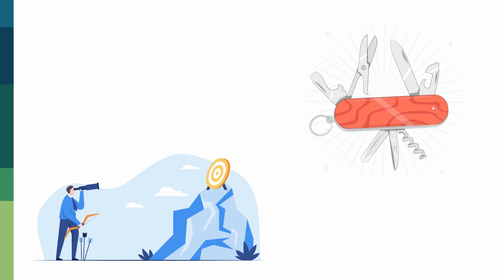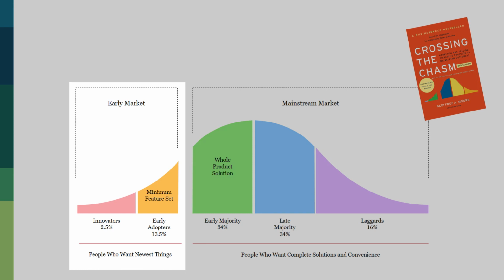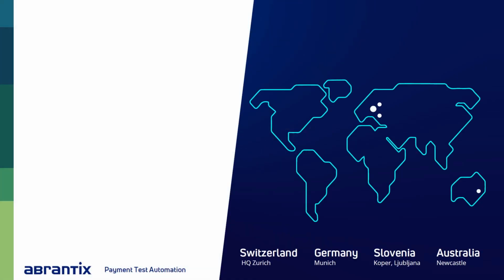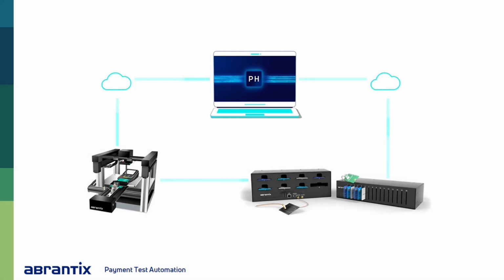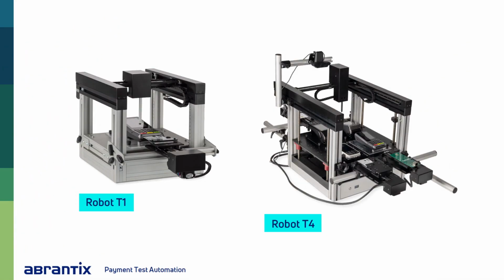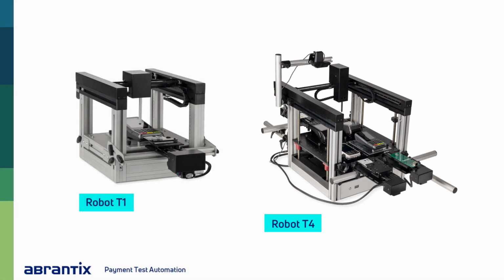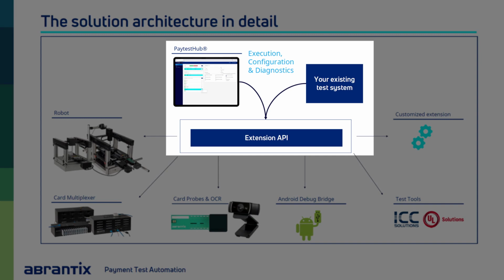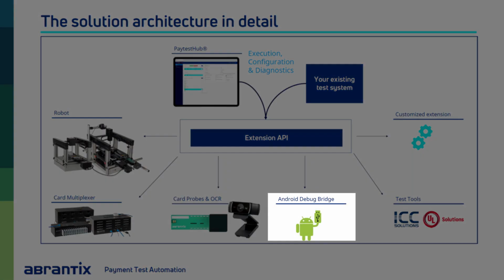Terminal Testing Automation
I got a complete tour of the Abrantix automated testing solution. They have robots to test your terminals!